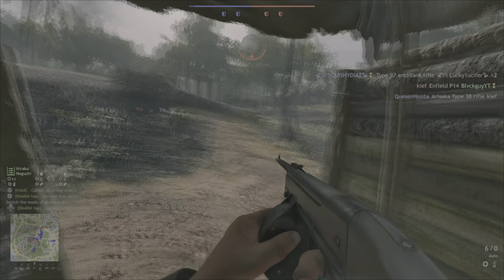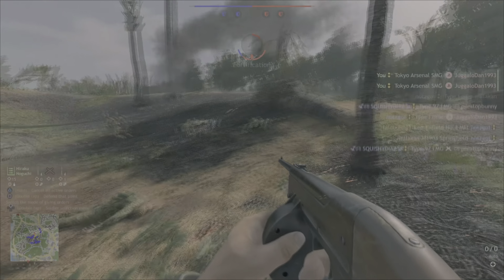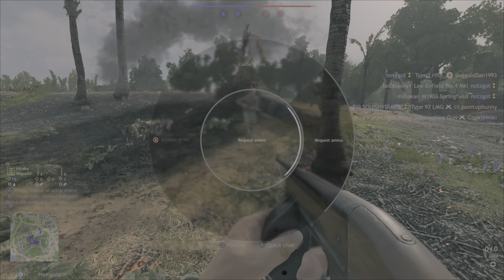ENLISTED | Tokyo Arsenal SMG ( Japan’s PPsH) Review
Enlisted developers recently added the experimental Tokyo arsenal smg to the game for the imperial army faction . In this video I give. General review with some best practices along with a rating 1-10.